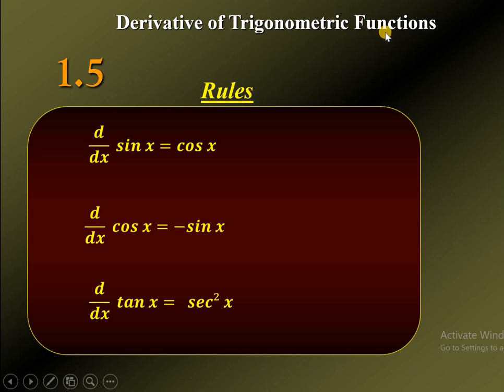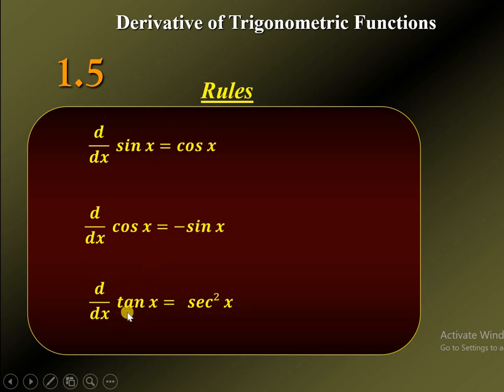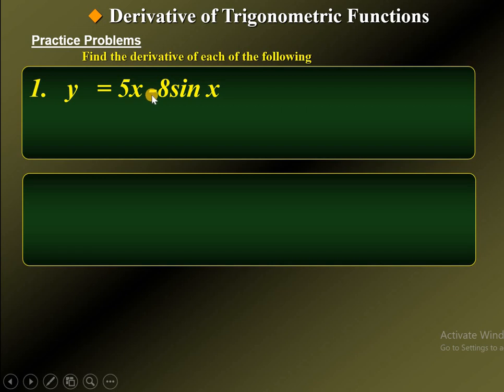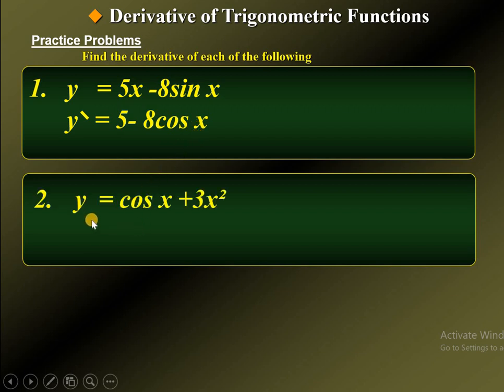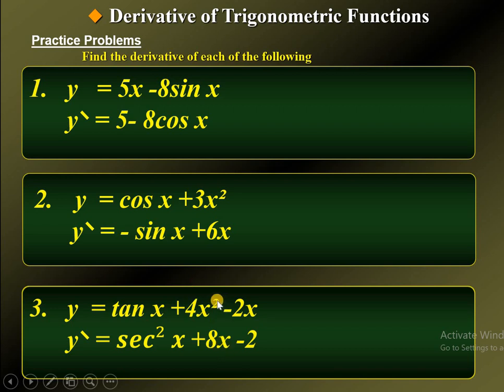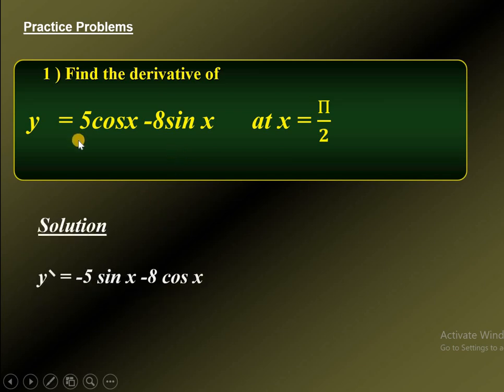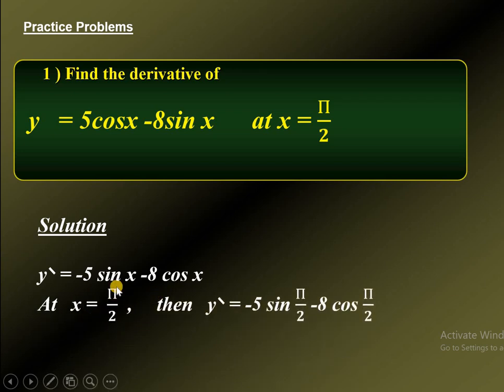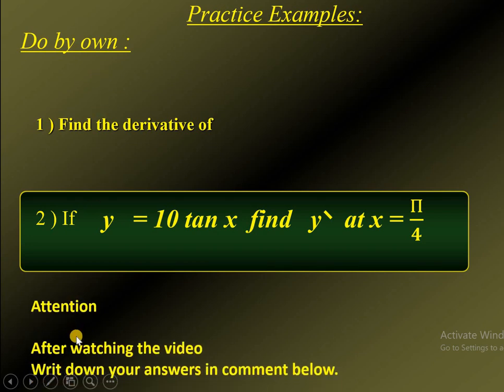Part 5 - Derivative of trigonometrical function - Mrs. Salwa (Grade 11)